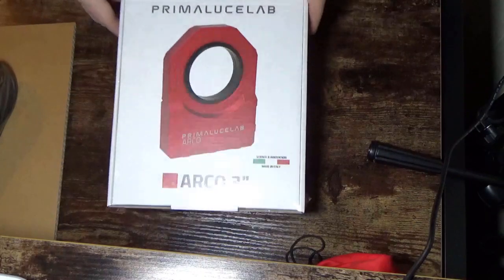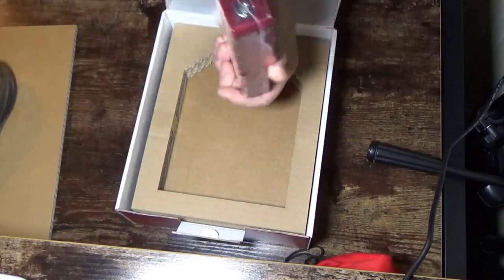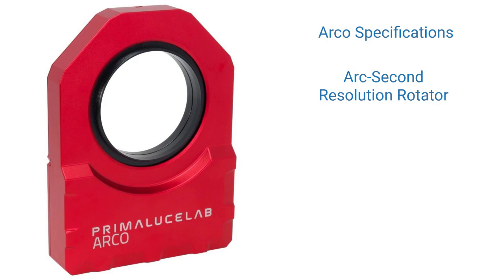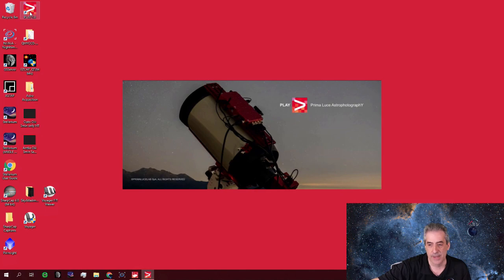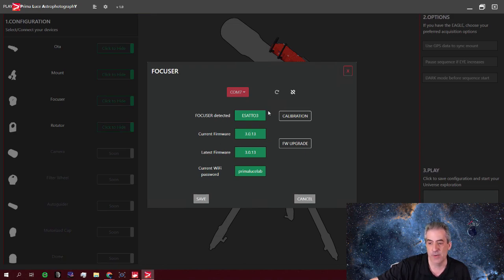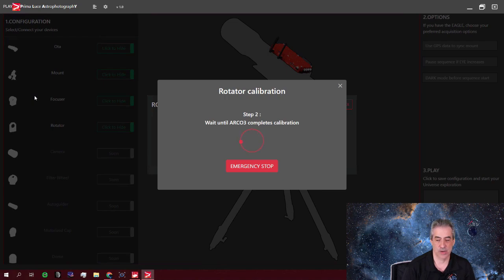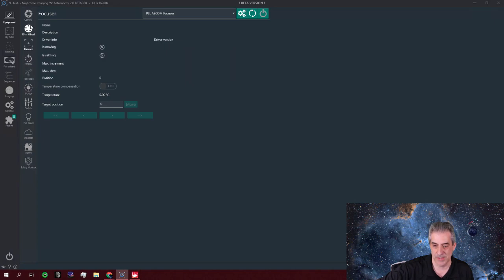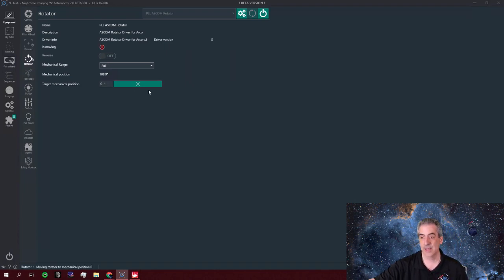Primaluce Lab 3" Arco Rotator unboxing and overview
A short overview of the Primaluce Arco Rotator.

The AstroWorld team discusses all things astrophotography ...and some things non-astrophotography.  Join the fun at astroworldweb.com